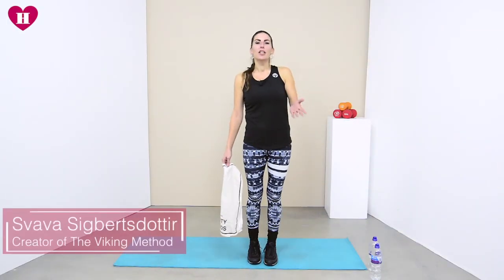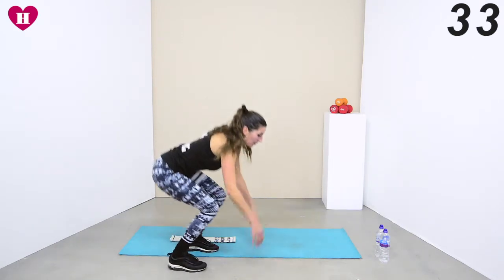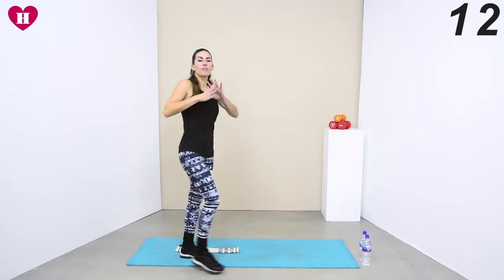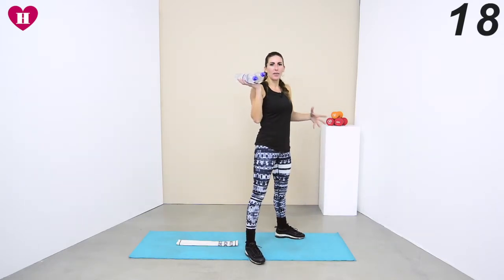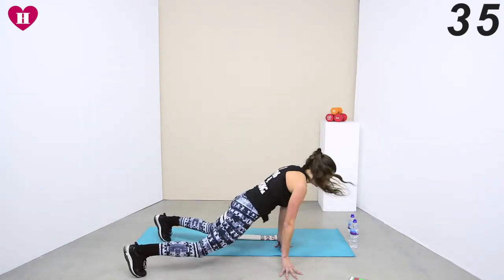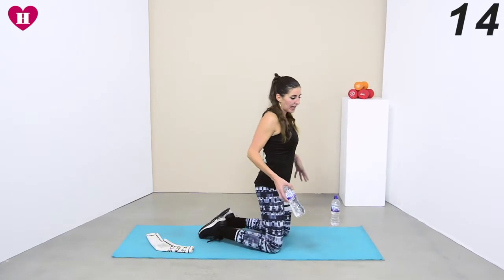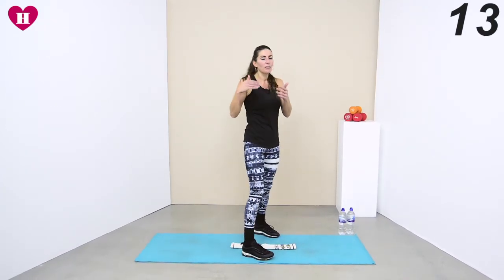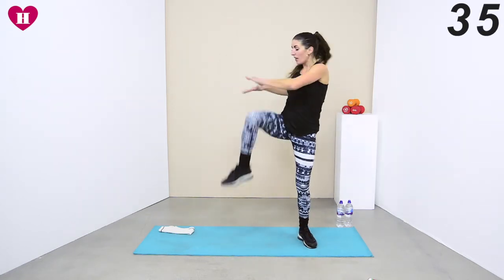30 Day Fat Burning Home Workout challenge | Day 21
You asked, we've delivered.

Welcome to day 21 of our 30-day fat-burning home workout challenge.

For workout videos that will help you burn some serious fat, torch the calories and target your whole body in just ten minutes, look no further.

Head Viking Svava is the perfect person to take you on this challenge with her no-nonsense approach to fitness that delivers the results you are looking for in the simplest way possible. Plus, Svava is a big fan of home workouts herself, take a look at her Instagram @thevikingmethod

Oh and she's helped sculpt the bodies of Nicole Scherzinger and Amanda Holden - so she's one to listen to.